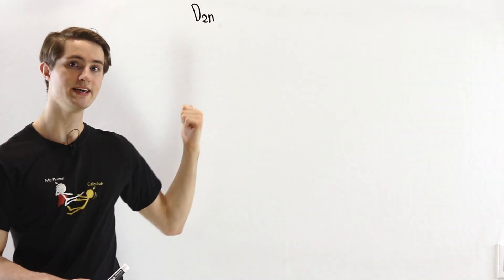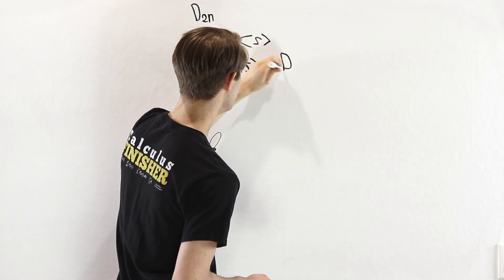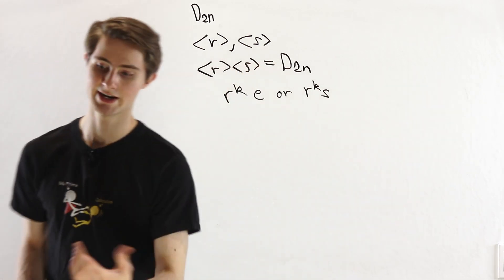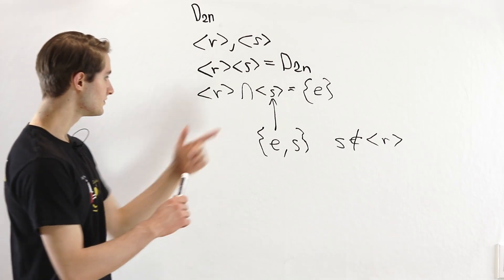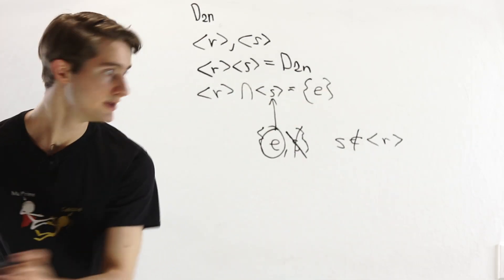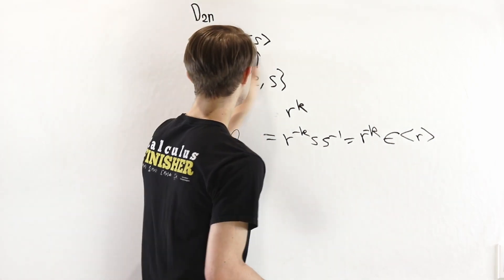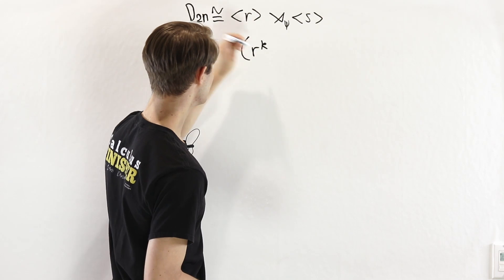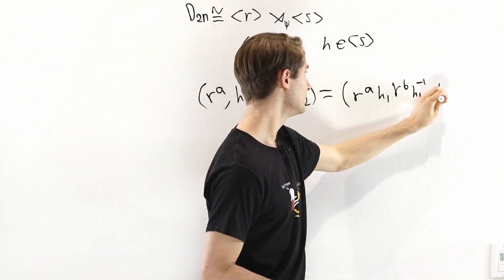Inner Semidirect Product Example: Dihedral Group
Semidirect products are very useful in group theory. To understand why, it's helpful to see an example. Here we show how to write the dihedral group D_2n as a semidirect product, and how we can describe that purely using cyclic groups!

0:00 Inner semidirect product
6:42 Abstract form
10:37 Example multiplication